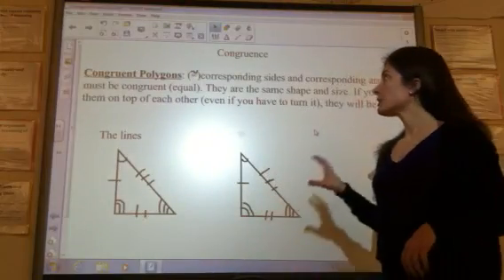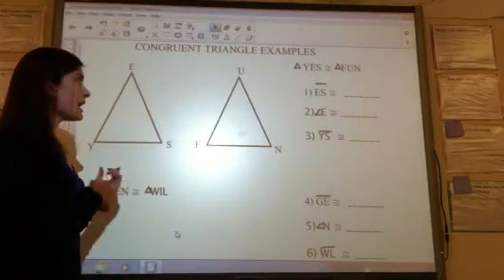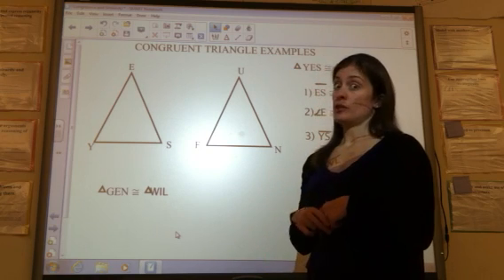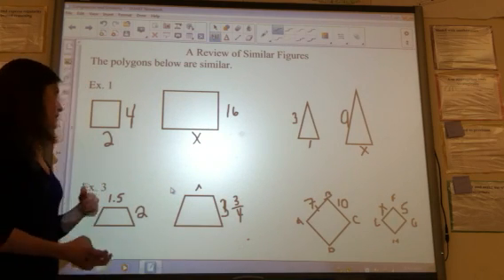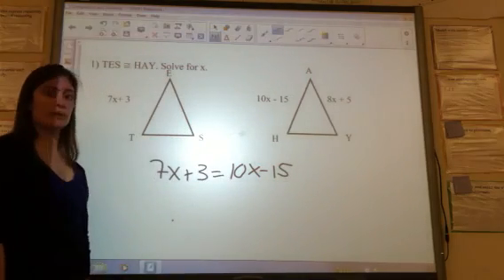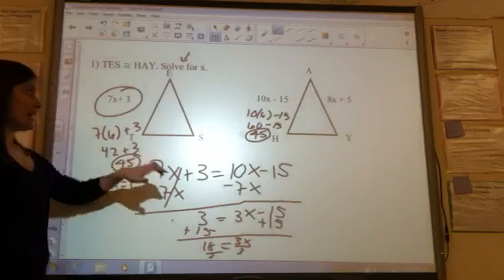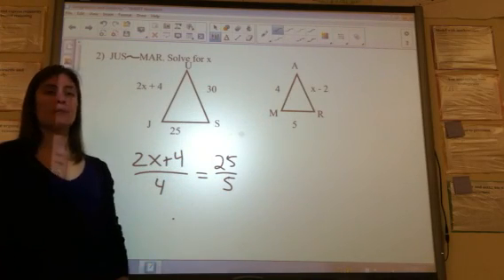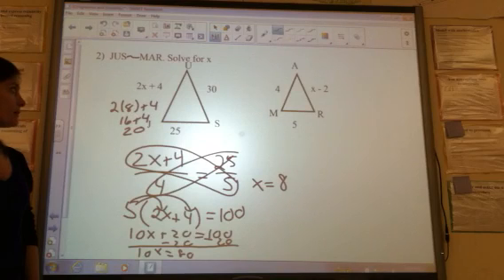Almeida congruence and similarity